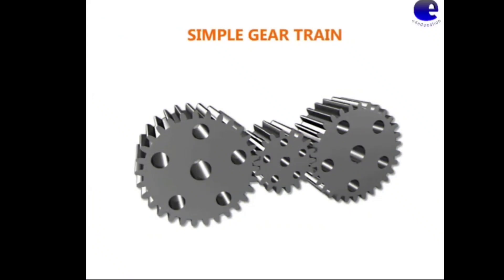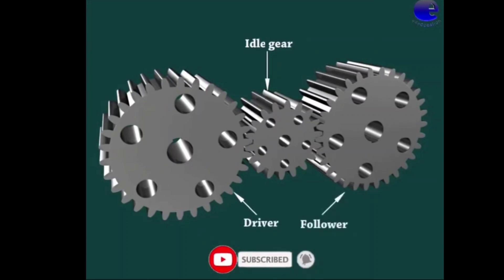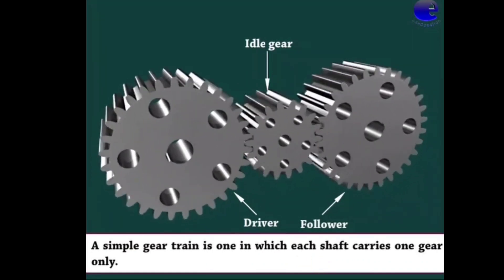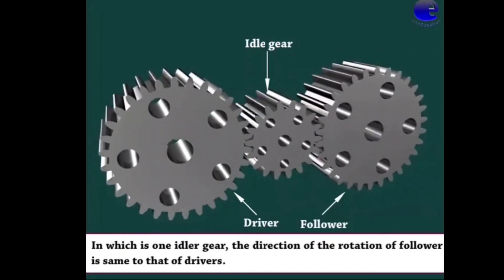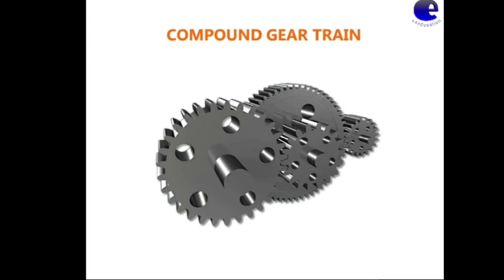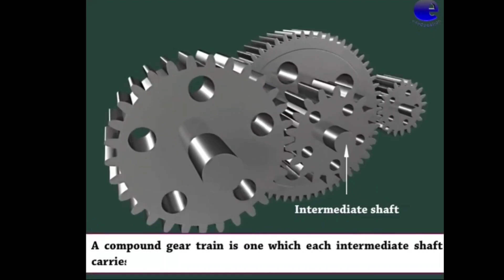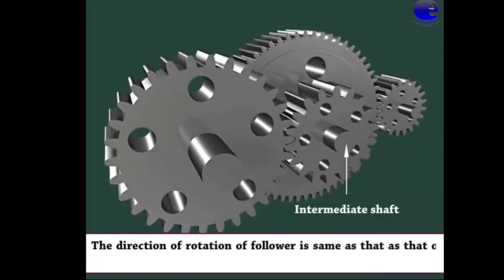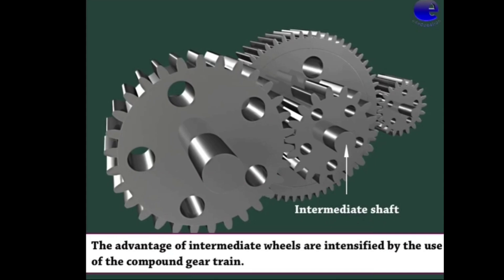Simple & Compound Gear Trains (3D Animation)